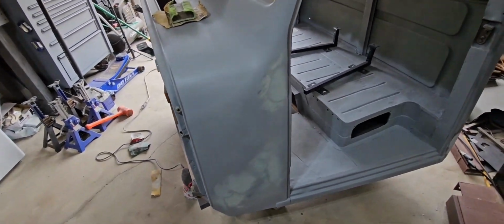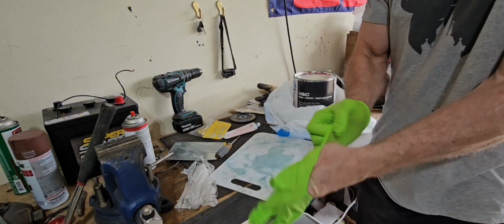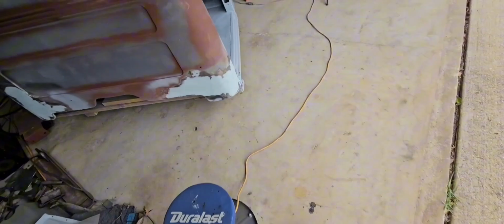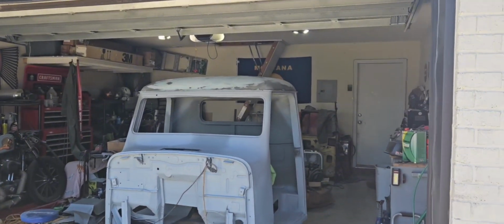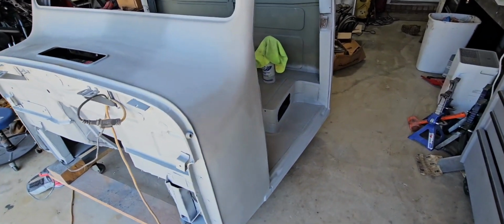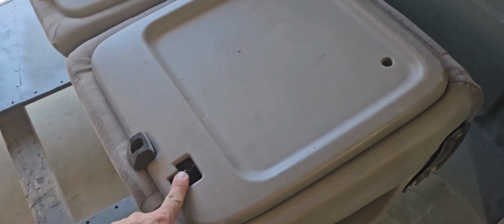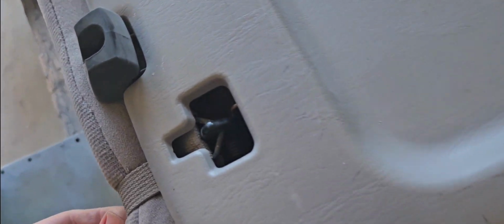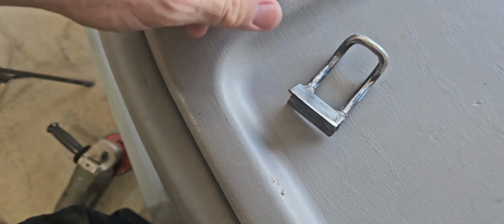First and hopefully last time using body filler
putting some finishing touches on the truck cab including bondo.